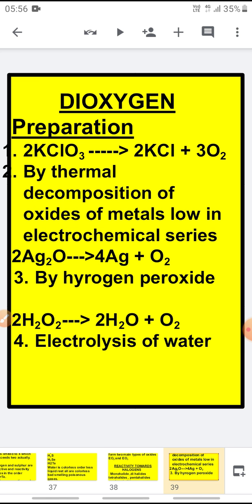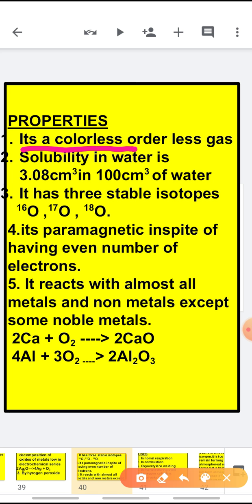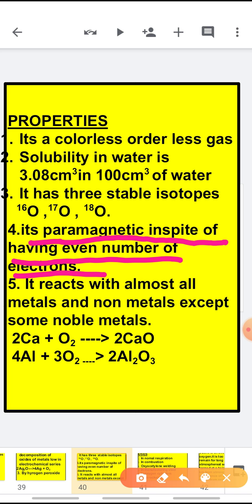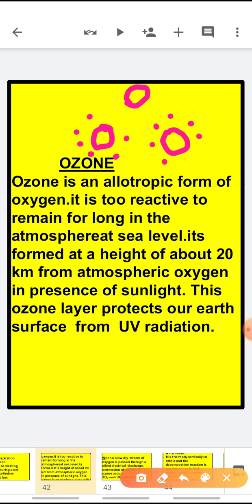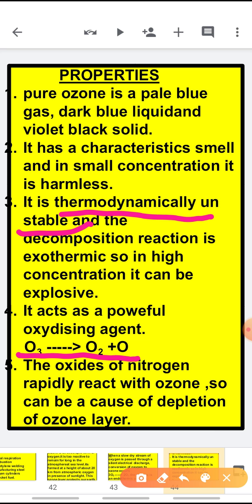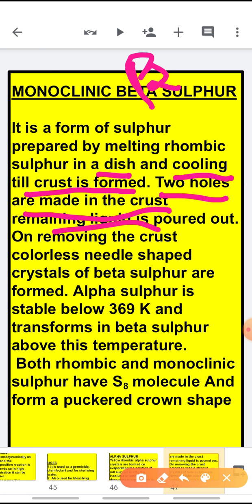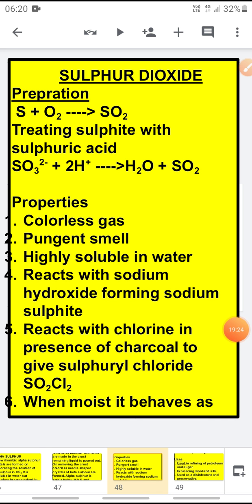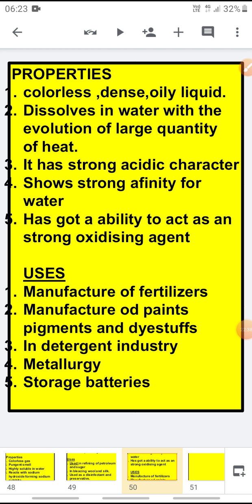Cl12_chemistry_ch6_pblock elements_part4_06/10/20